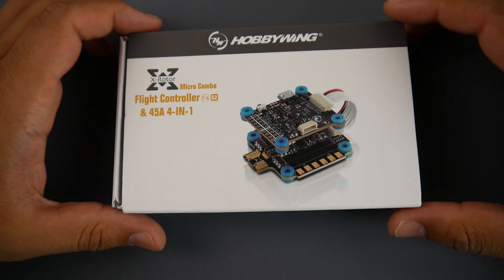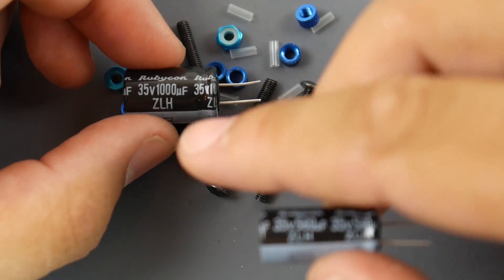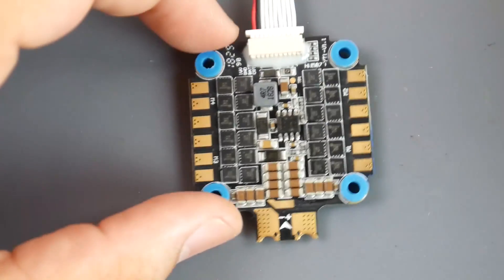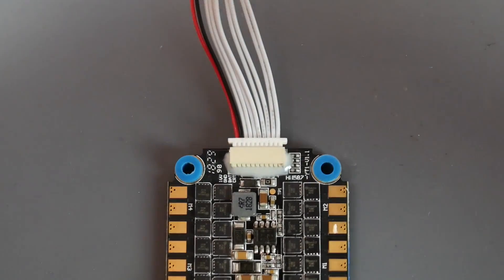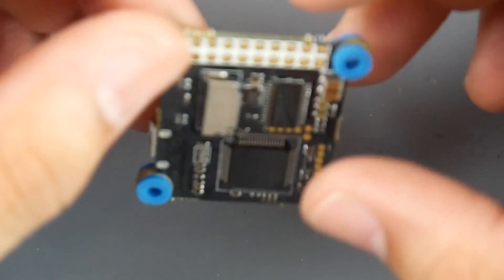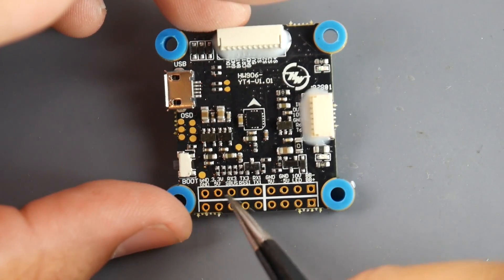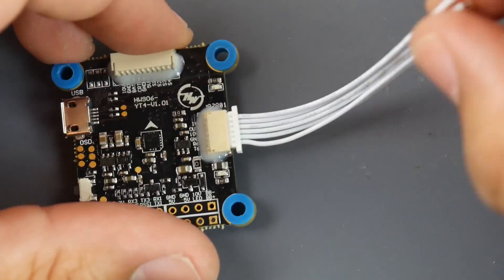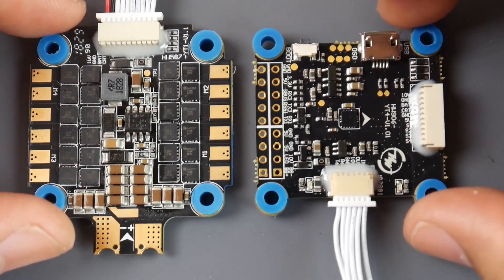Hobbywing XRotor Micro G2 Flight Controller 45A 4in1 ESC // Overview and Setup Guide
Hobbywing XRotor Micro G2

25km Range on these awesome VTX's

ID:  dj2938hd298hflahsknckdfhsidufh9398